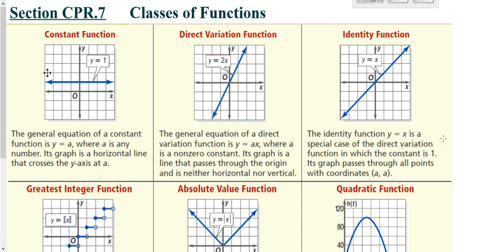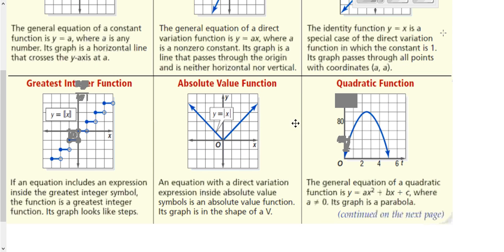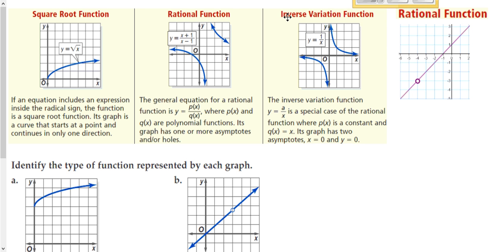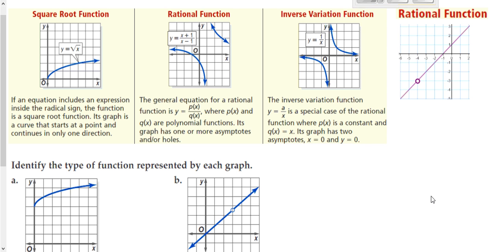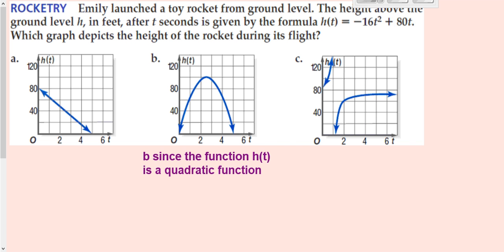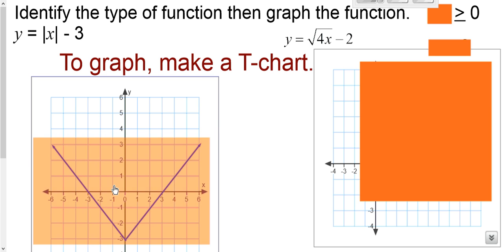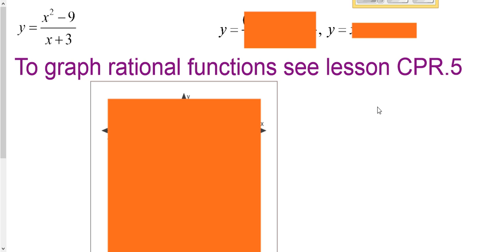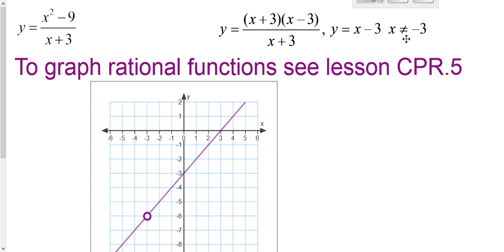Classifying Types of Functions